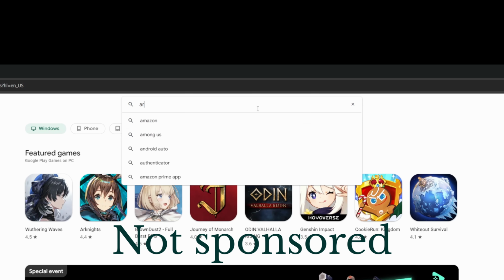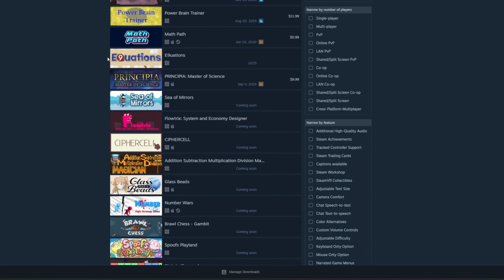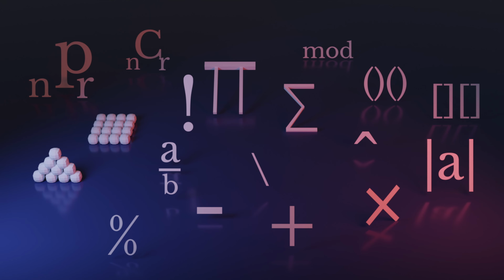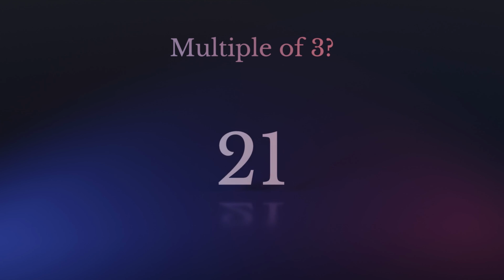Arithmetic Overview: Beginner, Intermediate, Advanced, and Mathematician Levels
This provides an overview of Arithmetic from 4 skill levels. It is intended to provide an introduction to the practical application videos to come over the next few weeks.